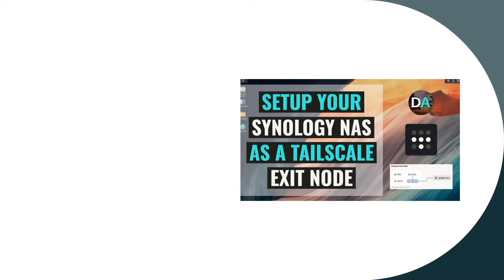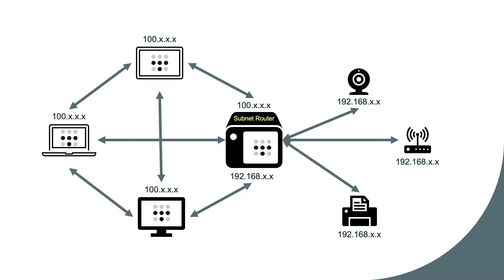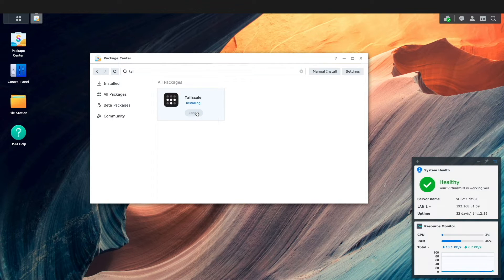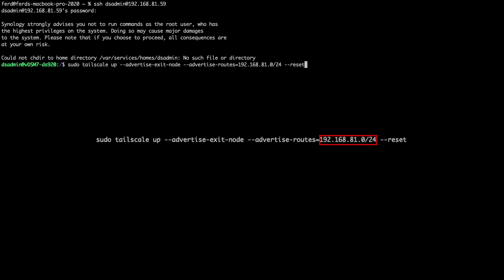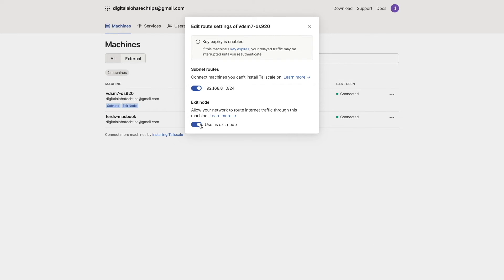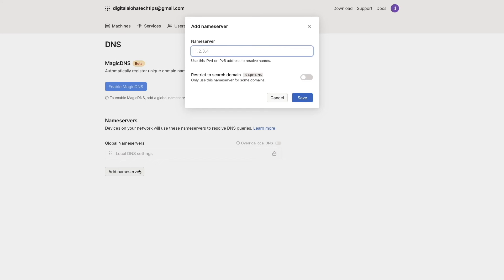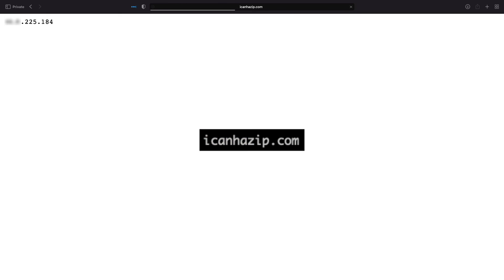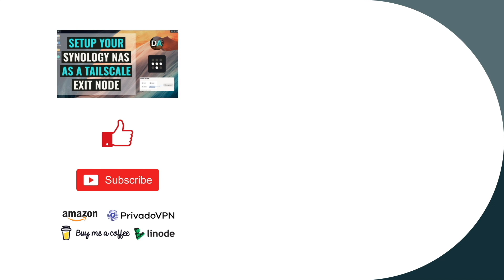Setup Your Synology NAS As A Tailscale Exit Node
This video covers setting a Synology NAS as a Tailscale Exit Node.

The video topics include:
• Explaining what a Tailscale Exit Node is.
• Setting up Tailscale on a Synology NAS.
• Command to enable a Tailscale Exit Node.
• Enabling the Exit Node from the Tailscale Website.
• Disabling Key Expiry.
• Configuring a DNS Nameserver through Tailscale.
• Test that the Tailscale Exit Node is setup properly.

In the video I mentioned or referenced the following link:
• My video on the Tailscale service and how to set up Tailscale on a Synology NAS and MacBook

Commands used in the video:
• sudo tailscale up --advertise-exit-node --advertise-routes=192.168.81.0/24 --reset (this command enables your Synology NAS as an Exit Node and Subnet Router)
sudo tailscale up --advertise-exit-node --reset (this command enables your Synology NAS as an Exit Node only)

Timecodes
0:00 | Introduction
0:31 | Tailscale Exit Node Explained
1:33 | Install and Logon to Tailscale From Your Synology NAS
1:57 | Enable SSH on Your Synology NAS
2:16 | SSH into the Synology NAS and Run the Command to Enable an Exit Node
2:51 | Enable Subnet Routes and Exit Node from the Tailscale Website
3:16 | Disable Key Expiry
3:32 | Configure DNS Nameserver Through Tailscale
4:34 | Test the Exit Node from My MacBook
5:23 | Closing